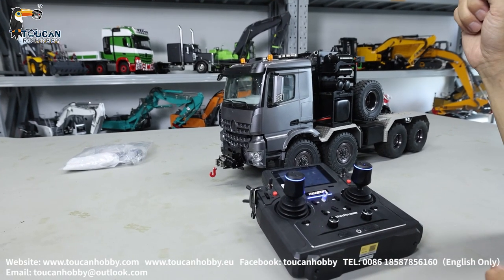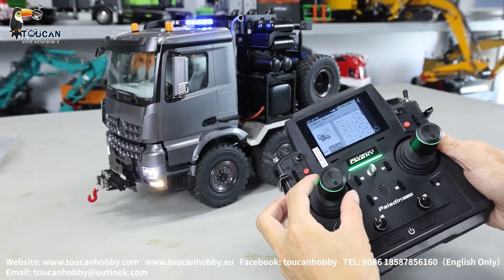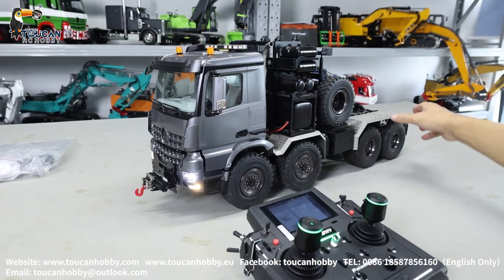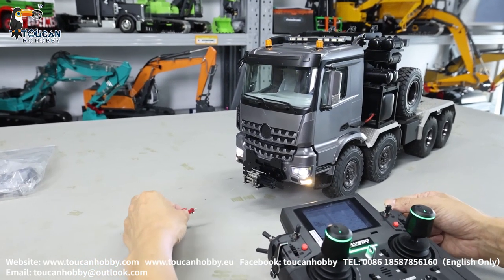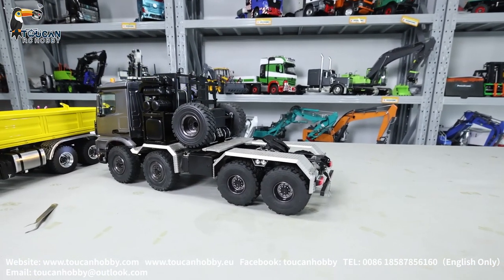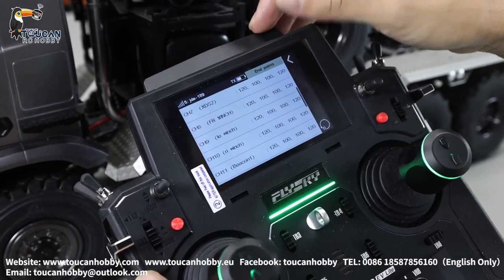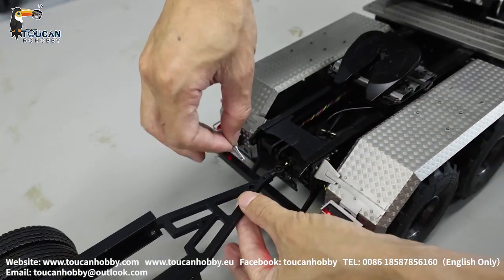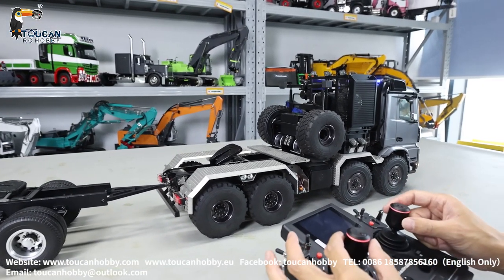How to operate JDM-189 offroad truck, 8X8 add front winch warning light, EV lite settings.